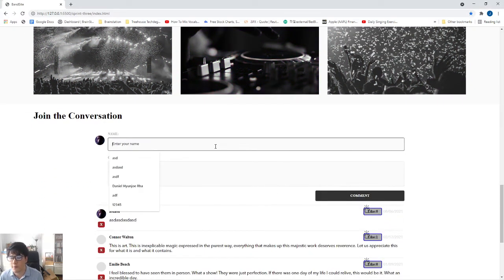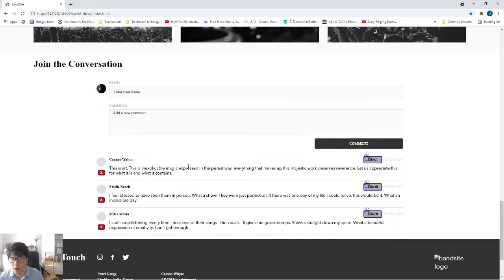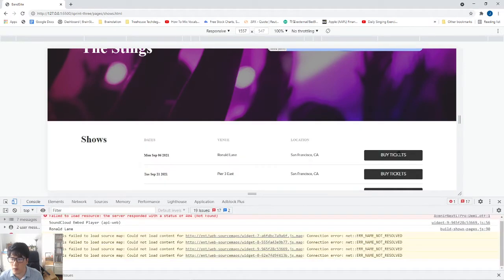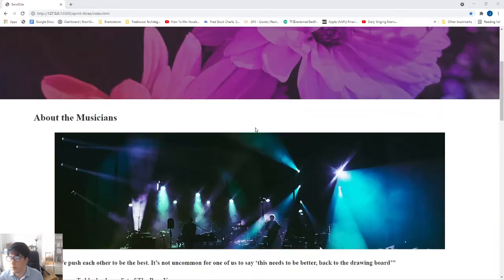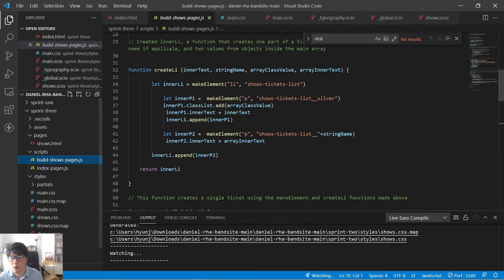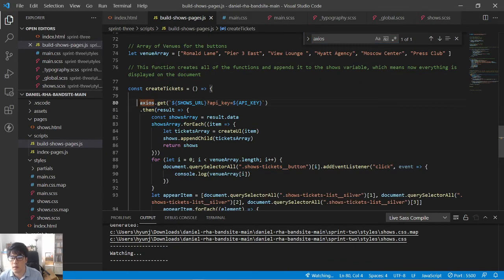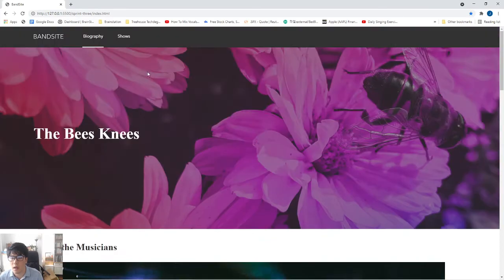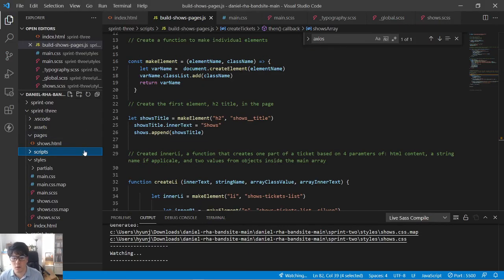Bandsite Website Demo